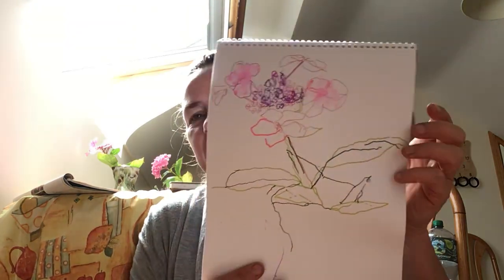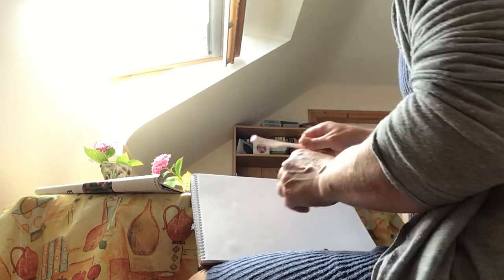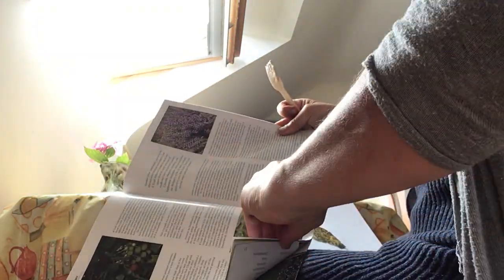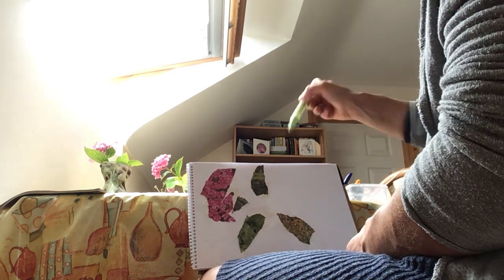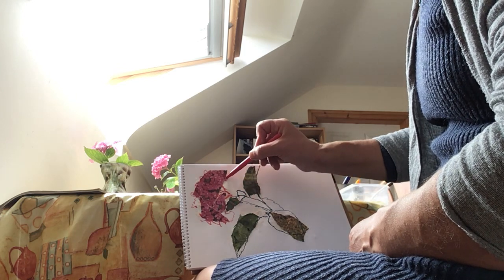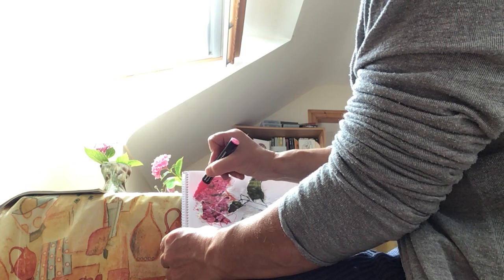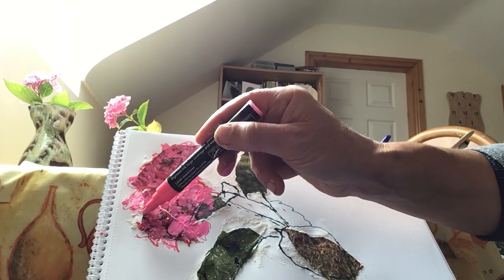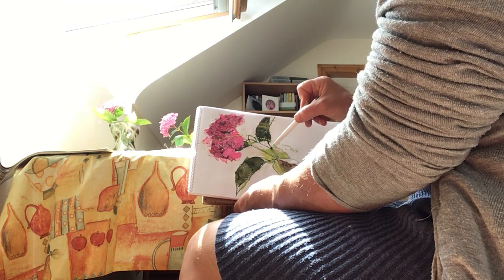19 August 2021